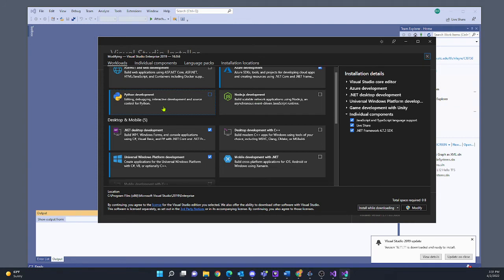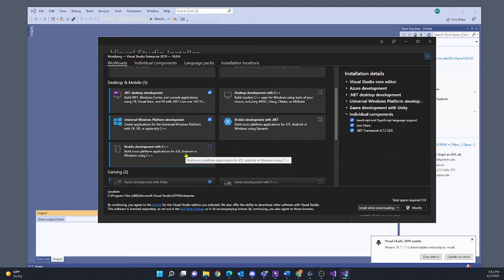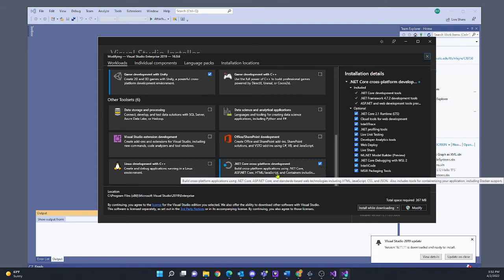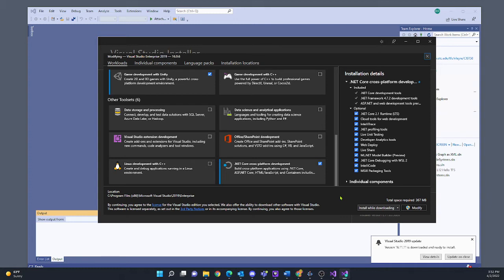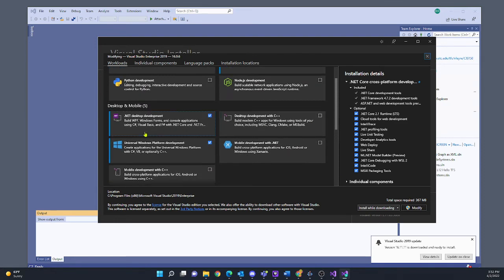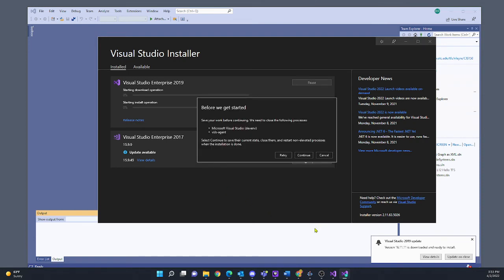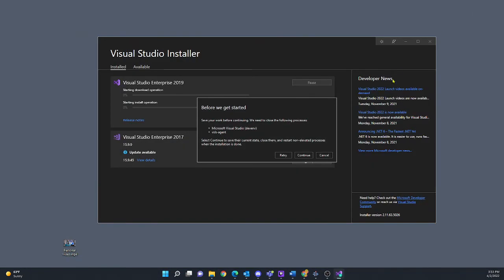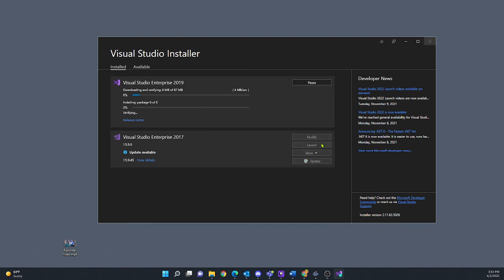CIS150 L11 1 Update Visual Studio Workflows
No Audio.
Update Visual Studio to include workflows required for GUI development.

Poor audio, demo only. The workflows needed are:
Azure Development
.NET desktop development
Universal Windows Platform development
Mobile development with C#